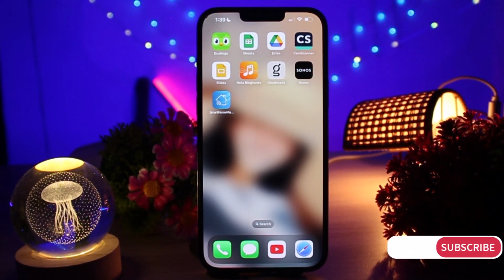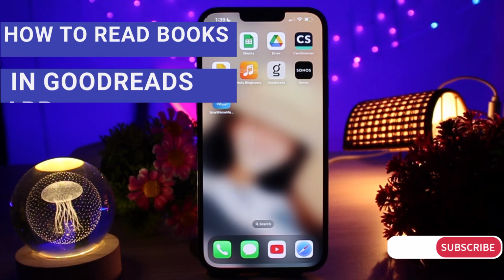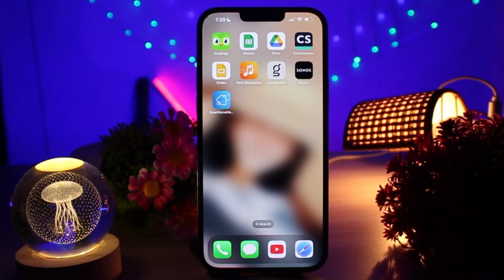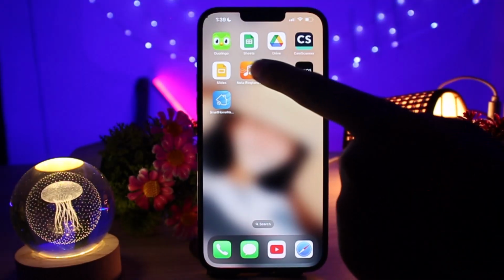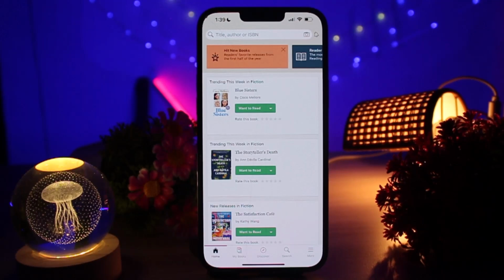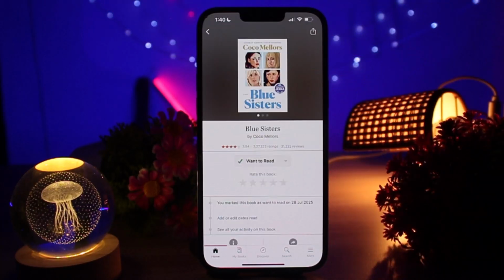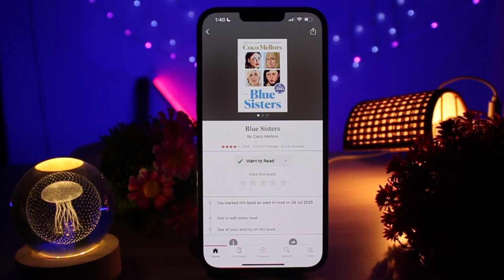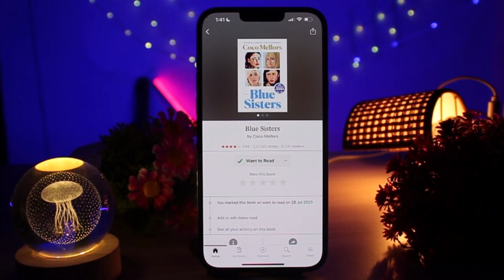Can You Read Books on Goodreads? Here's How - 2026